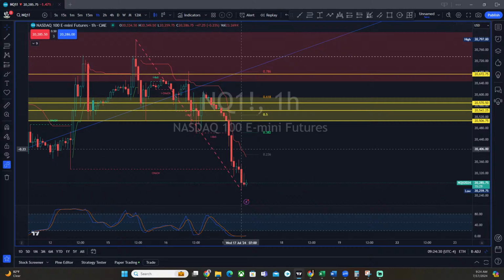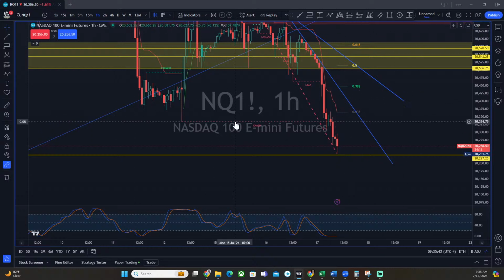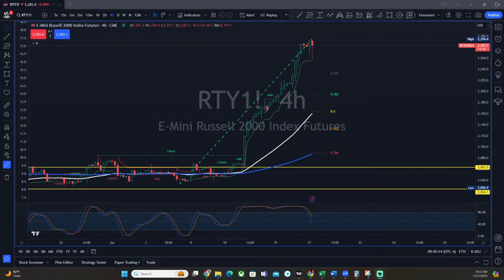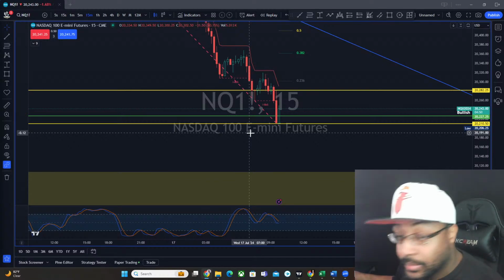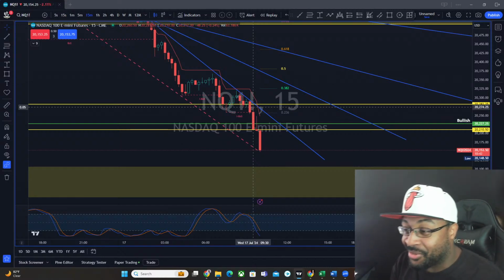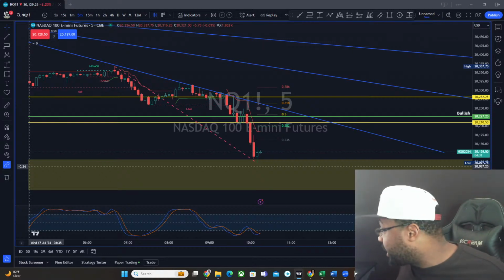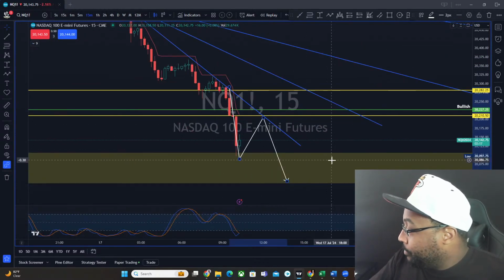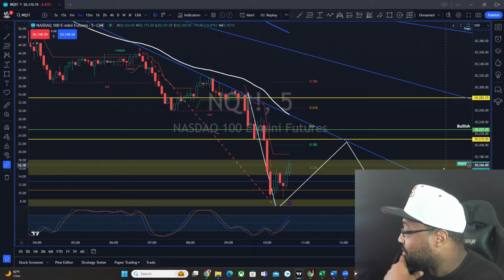Before You Take The Trade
Book Your 1 on 1